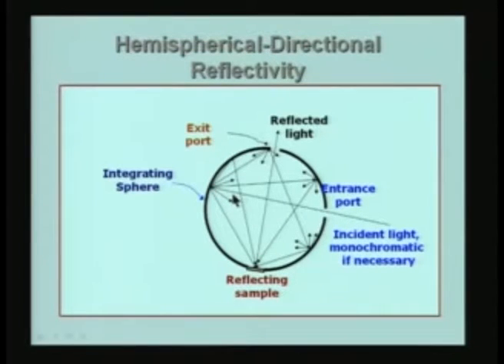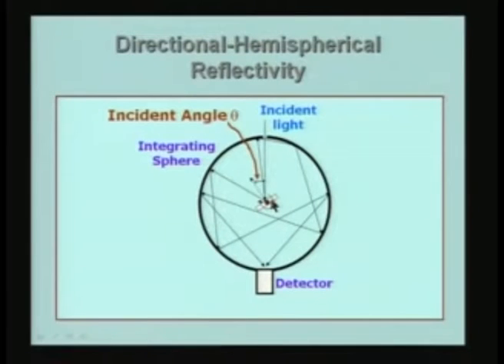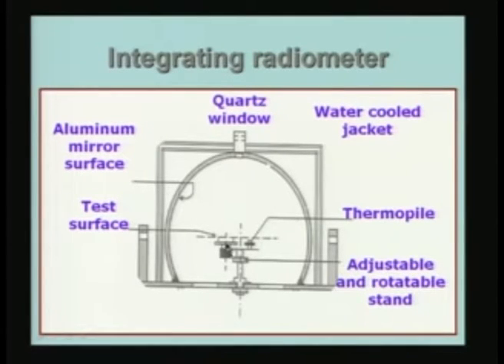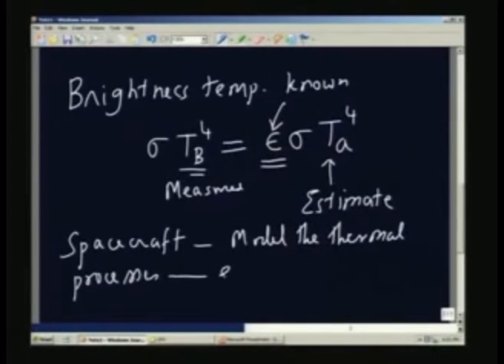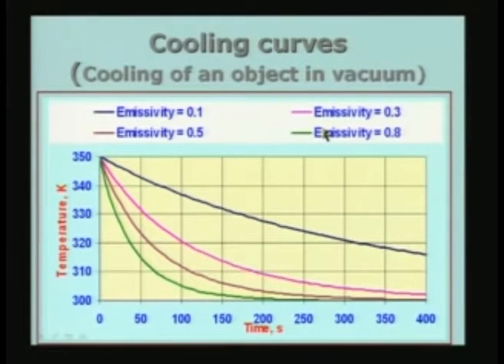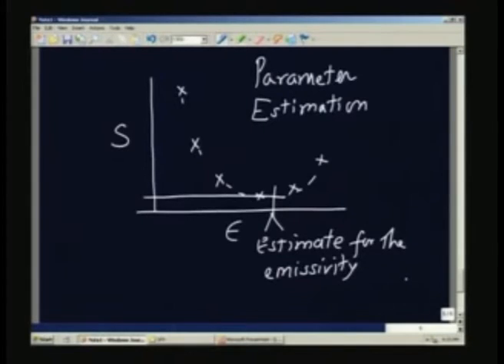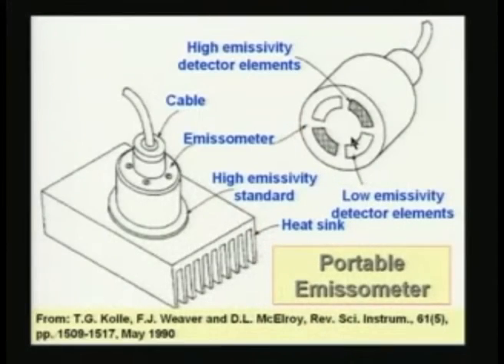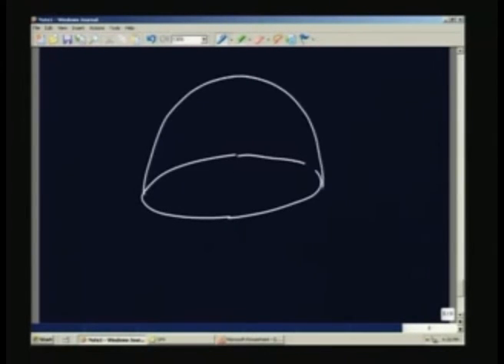Integrating Sphere and Measurement of Emissivity